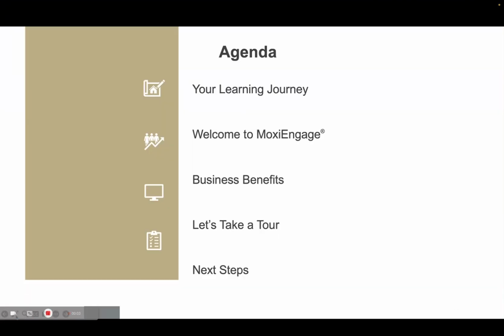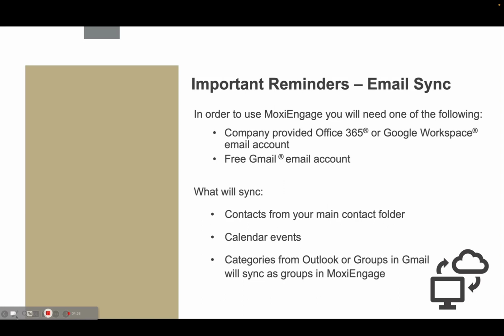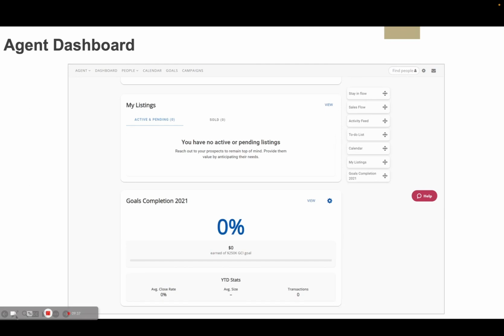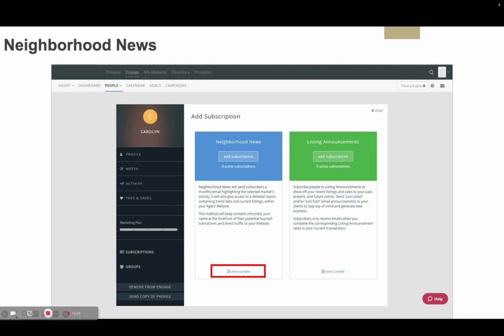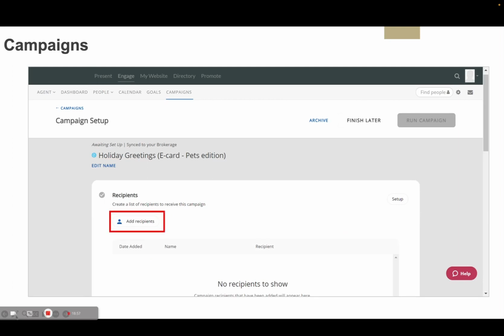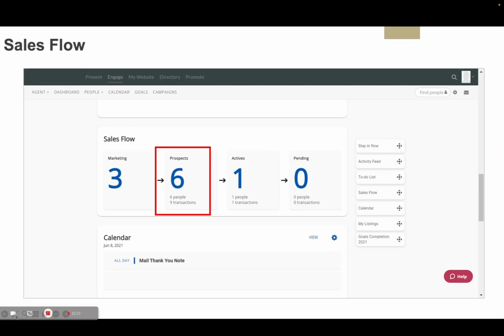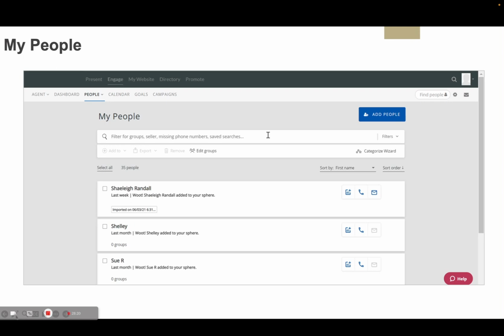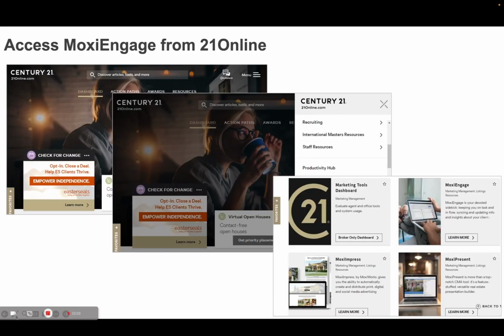C21 MoxiEngage Agent Presentation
MoxiEngage is an easy-to-use, real estate specialty CRM that is designed to encourage agents to grow their business through their sphere of influence. MoxiEngage 101: Maximize Your SOI is the first in a series of courses that are designed to teach you how to receive the most benefit from this powerful CRM.
This introductory course showcases an overview of the agent dashboard with its sales cycle driven process, demonstrates how to connect your email to setup your MoxiEngage account and offers important information for managing your database of contacts.